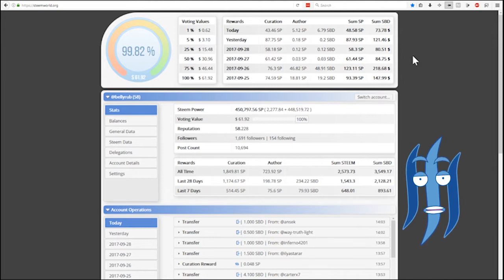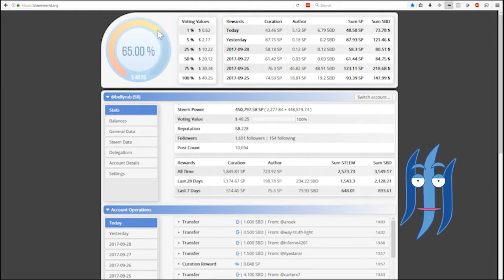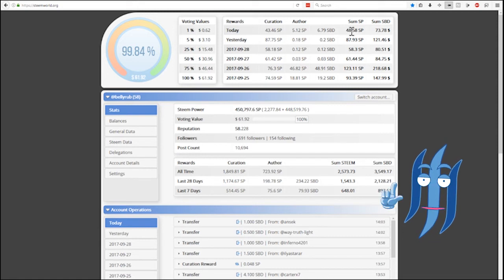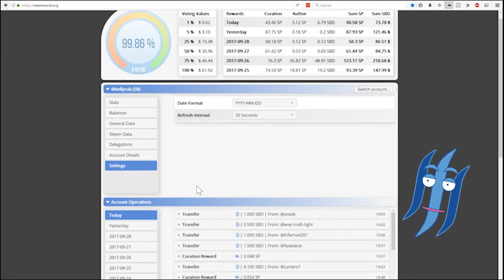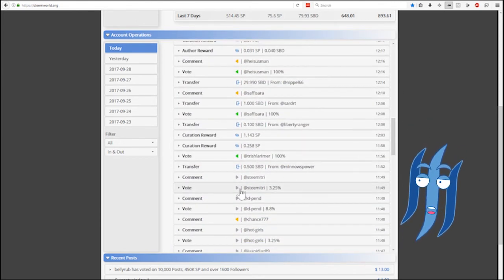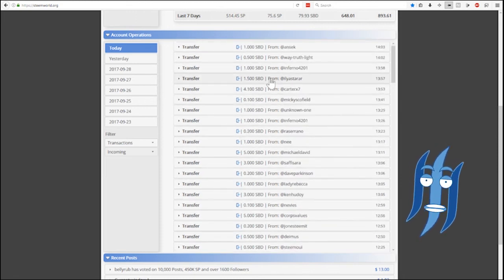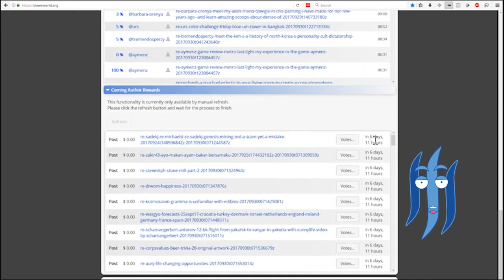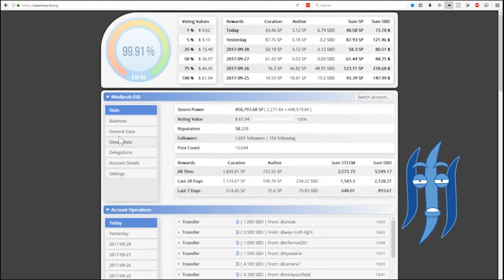Steemy presents SteemWorld - The all-in-one data tracker for Steemit